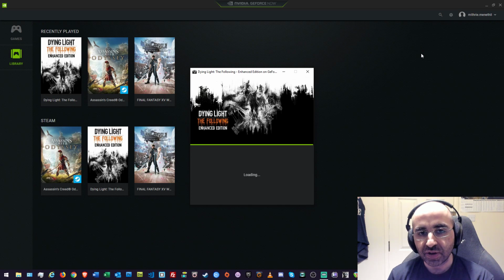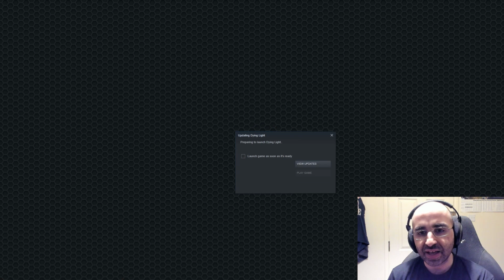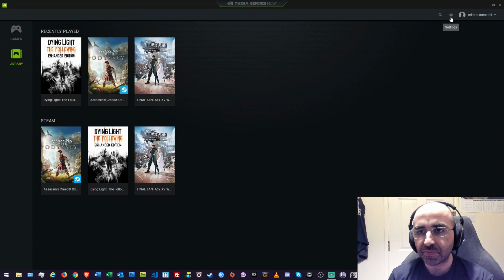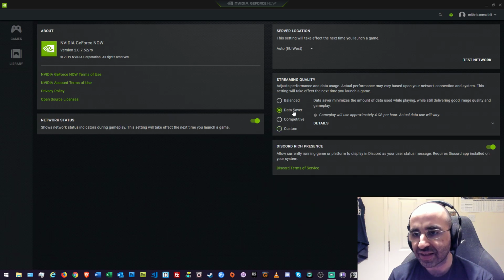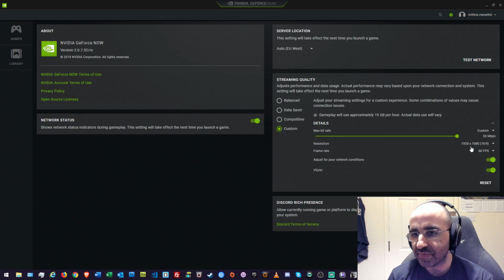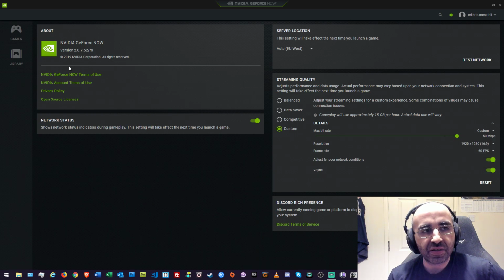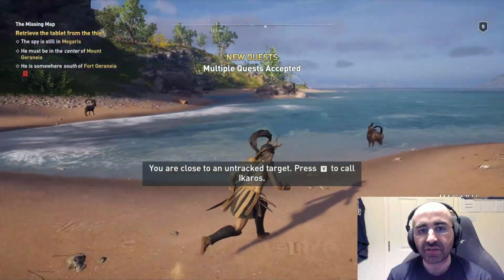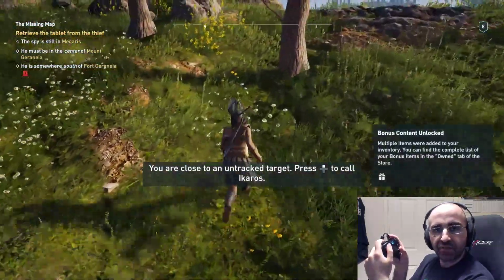GeForce NOW Tutorial Guide (Beginner)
In this video, I show a tutorial to use the streaming software GeForce NOW. I also give visual examples of the games Dying Light, Assassin's Creed Odyssey and Final Fantasy XV.

Recommendations:
1) Run the latest version of the software
2) Run the software as administrator
3) Run the game as administrator
4) Ensure you use settings which your internet connection can reliably handle

Mithrie